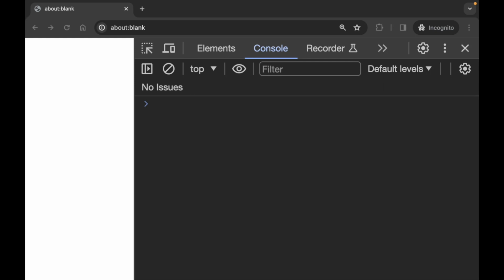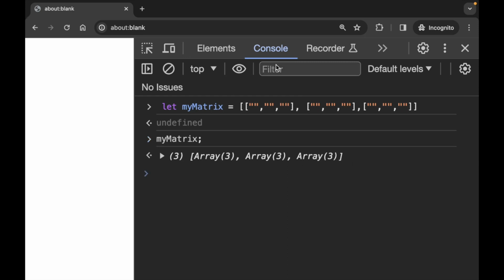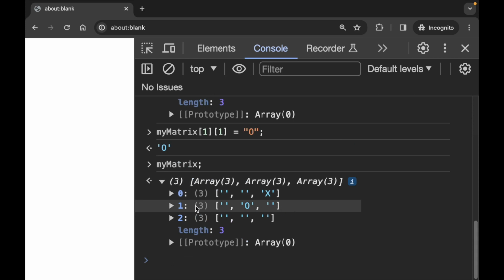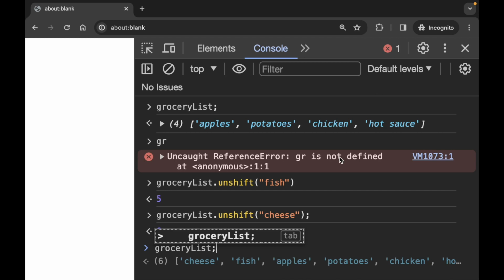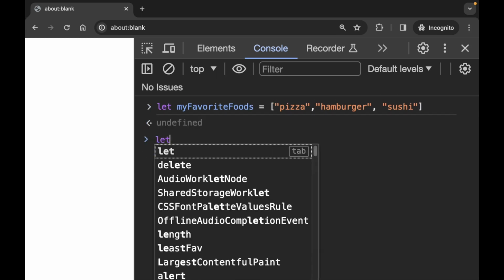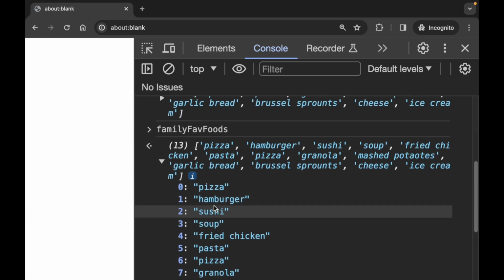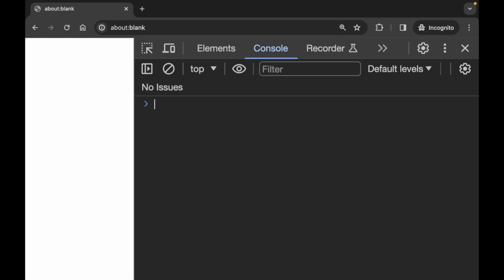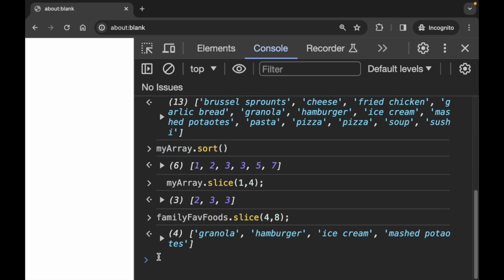JavaScript: Compound Data Types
We’ll look at JavaScript’s compound data types, arrays and objects, which combine multiple pieces of data into a single unit. You’ll learn how to create and manipulate arrays
and objects, and how to combine them into more complex data structures.